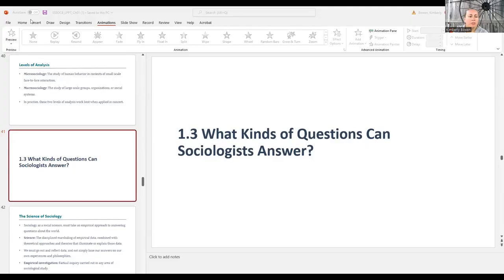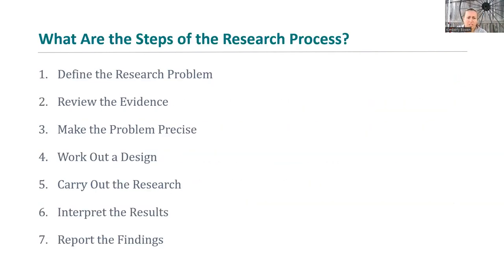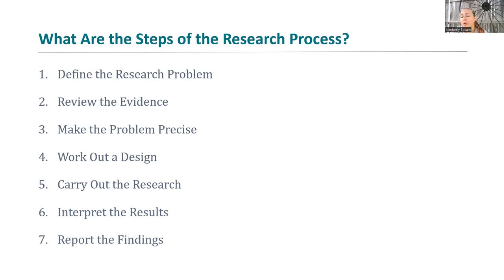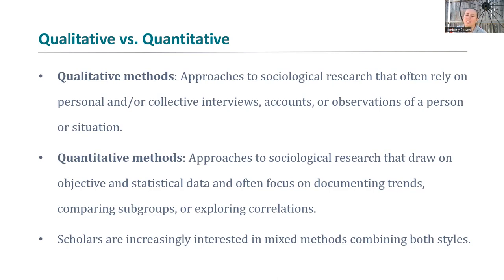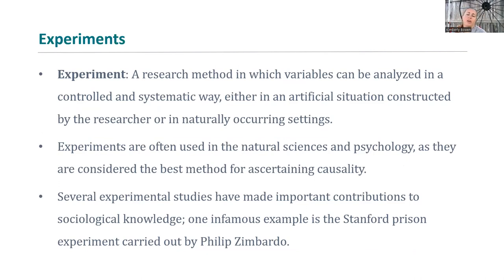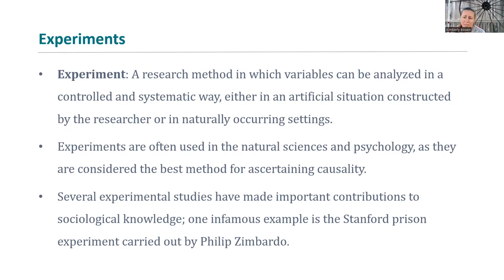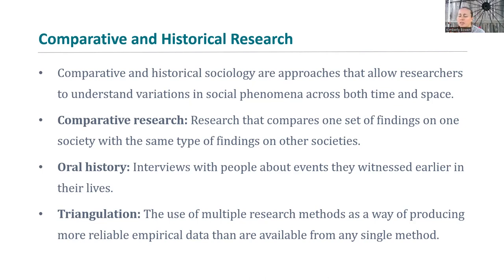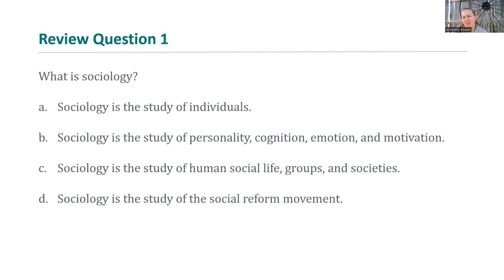Chapter 1 Lecture 2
This is the second lecture for Chapter 1. It explains the scientific process and some research methods used in sociology